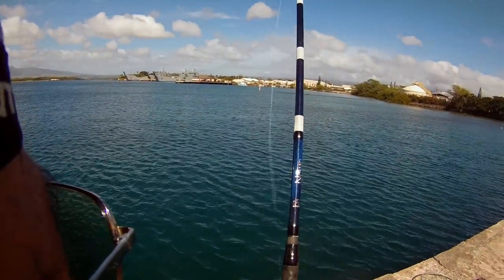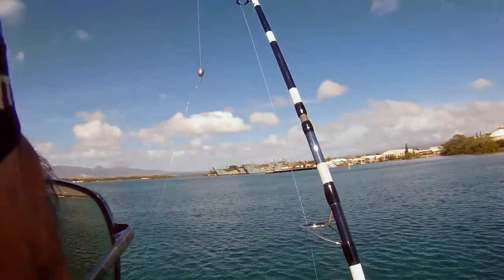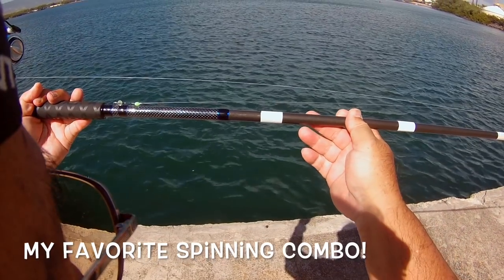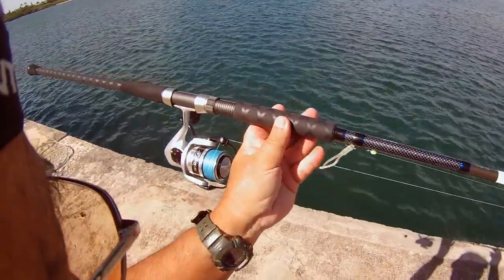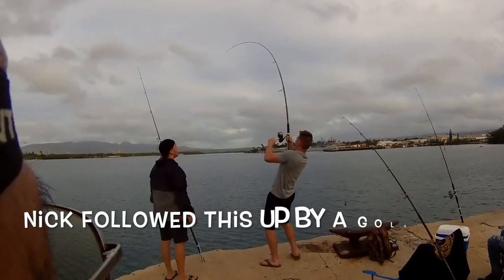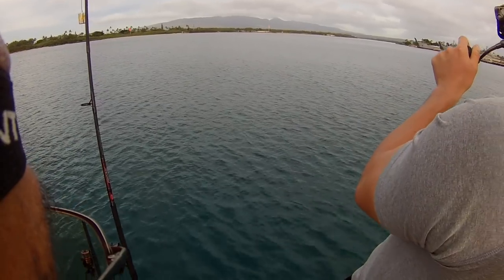Pier Casting A Fat Bonefish & RARE Golden Trevally!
All Day & Night For 3 Strikes & Nothing To Show:(

This cold & wet December weather has seen a decline in nearshore species. Also with the heavy rains the fresh water intrusion has also lowered the water temperature along with the shorter days. I've been asking around & even the stores have less fresh fish. Getting harder to find some near shore action.

I spent 2 days & 1 night trying to make this. It was my pleasure to meet Nick Kalen & his friends at 5am?! I was almost out of water, food & bait. I had to change action cameras as i only use roughly 10% of my video segments. I have to bring so much gear that i'm forced to use a utility wagon. But at the end of the day when i put everything together, i smile and realize it's all worth it.

I was there helping out these guys but they had it under control. I'm very happy for Nick. He was a great angler & a nice guy. This video i'm dedicating to Nick. I hope when you look back at this that you realize you have my respect. The Bonefish "O'io" was a fattie! And the Golden Trevally "Pa'oPa'o" is indeed a delicious treasure! I hope your wife will enjoy the meal you caught for her.

Mahalo to Brent Young of TROPO GEAR of Hawaii who now supplies me with unique fishing shirt designs. His "free-styled" creations are a local favorite. Check out his designs at-

Okuma Nomad Travel Surf Rod NTS-S-1004H by Okuma

OKUMA NTS-S-1004MH Nomad Travel Surf Rod, 10'

OKUMA NTS-S-904M Nomad Travel Surf Rod, 9'

Loon Outdoors Graffitolin Ferrule Wax

Okuma Nomad Travel Series Compact Folding Jig Bag

Okuma Nomad Tackle Roller Bag ANT-TRS-M

Okuma Fishing Tackle CSX-S-1102MH Cedros Surf CSX Graphite Saltwater Spinning Rods

OKUMA RA-S-1002ML Rockaway Surf

Okuma's Hawaiian HCS Custom Technique Specific Fishing Rods-HWU-C-1302XH (Blue/Silver, 13-Feet)

Okuma Fishing Tackle Tesoro High Speed Star Drag Fishing Reel- TSR-12S

Okuma Azores Saltwater Spinning Reel Size 65

YI Lite Action Camera, 4K 16MP Sports Cam with Sony Sensor, EIS, 150°Wide-angle Lens, 2" Touchscreen for Underwater, Outdoor Activity (Waterproof Case Included)

Kupton Case for Xiaomi 4K/Yi 4K+/Yi Lite/YI Discovery 4K Waterproof Housing Case+ Head Strap+ Chest Harness+ Car Suction Cup+Bike Handlebar Mount+Floaty Handle Action Camera Starter Kit

Newmowa AZ16-1 Replacement Battery (2-Pack) and 3-Channel USB Charger for Xiaomi YI AZ16-1,AZ16-2 and Xiaomi Yi 4K,Yi 4K+,Yi Lite,YI 360 VR Action Camera(Not for Discovery Version)

Toshiba 64GB M203 microSDXC UHS-I U1 Card Class 10 microSD micro SD Card Memory Card 100MB/s

Apple iPhone 8, Fully Unlocked, 64GB (Refurbished)